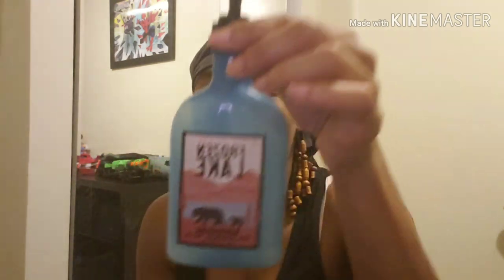2020 EMPTIES BBW VIDEO HAUL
Hey I did a empties video for yall I hope you guys like it